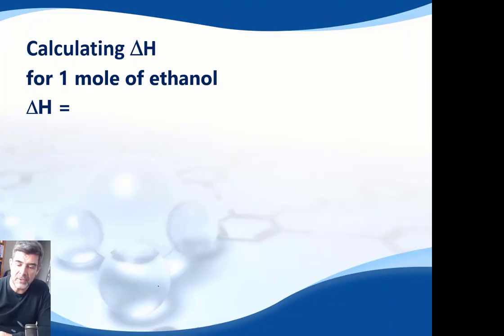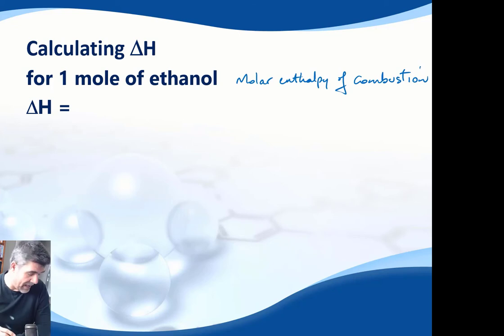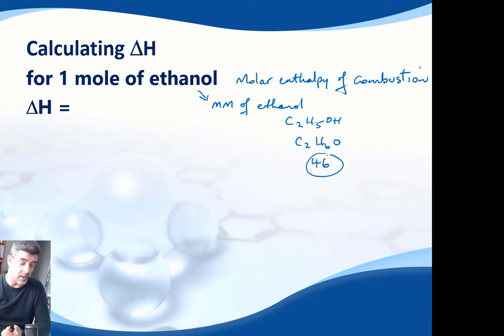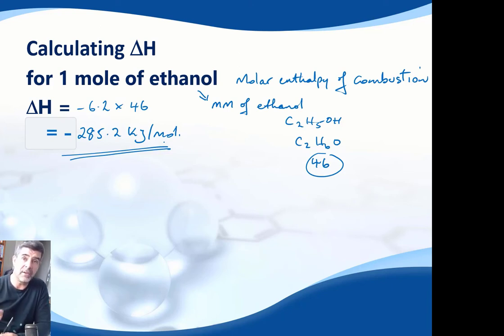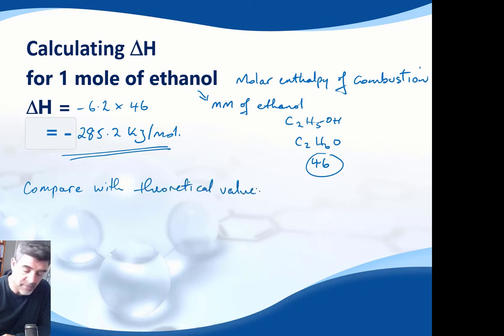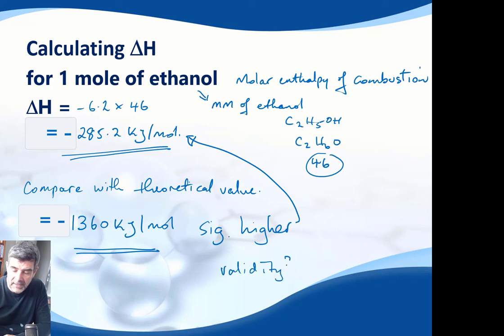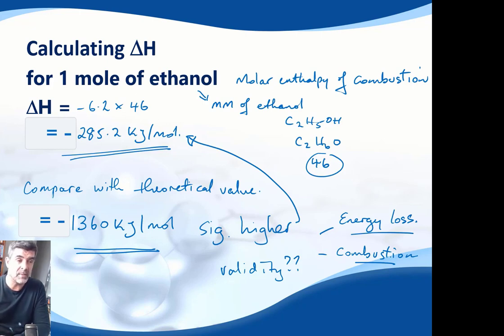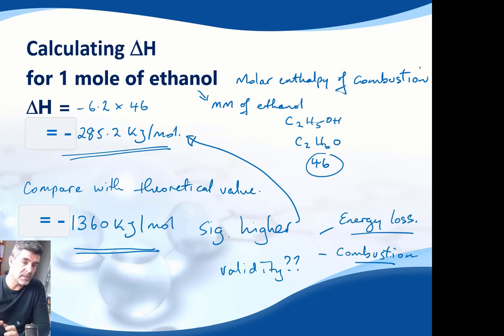Molar Enthalpy of Combustion for Alcohols worked example | Organic reactions | meriSTEM